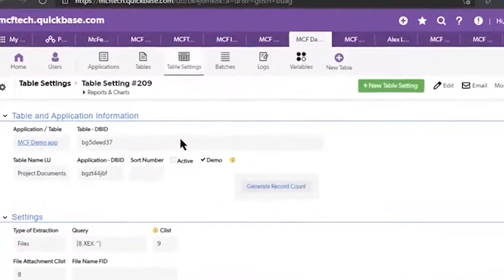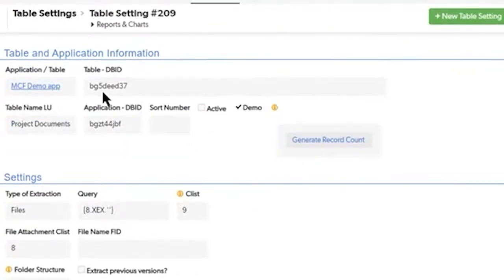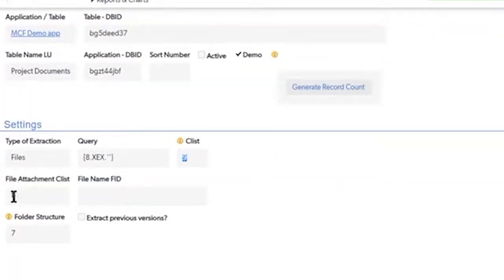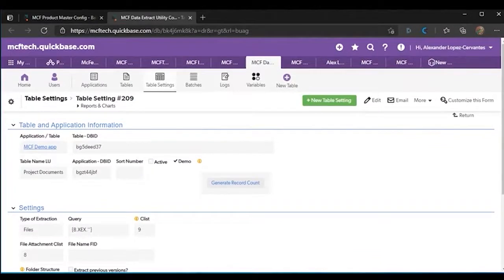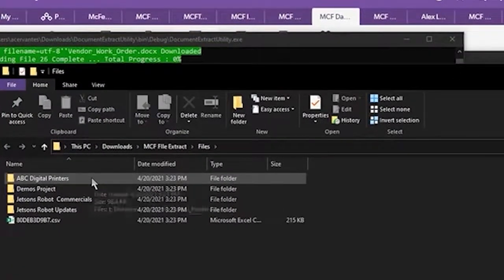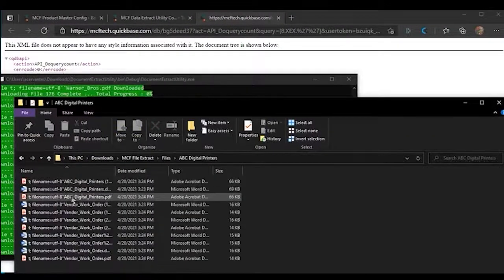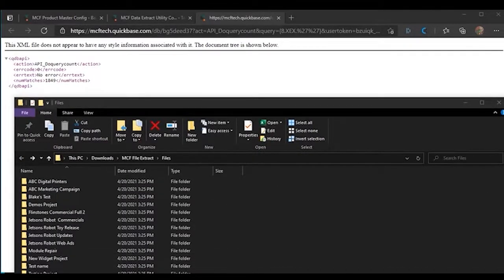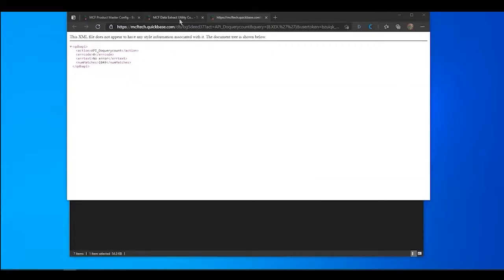MCF File Backup Walkthrough mp4